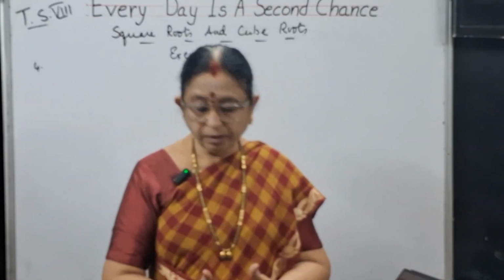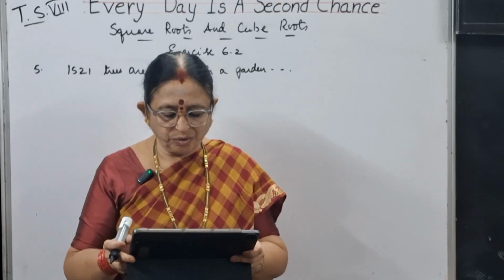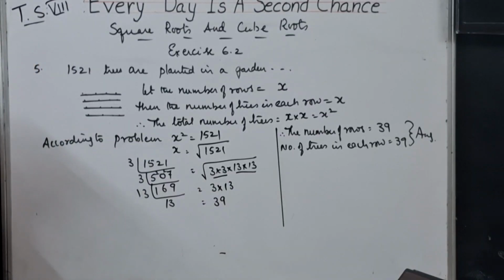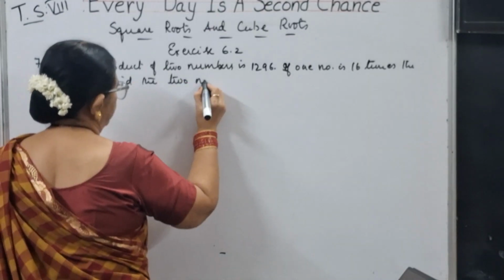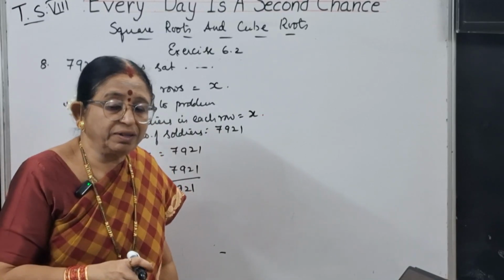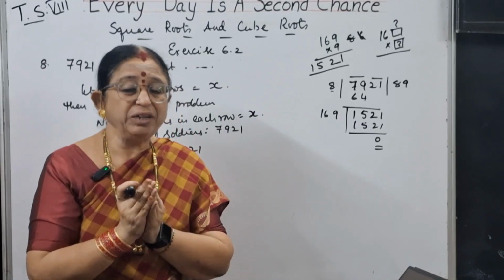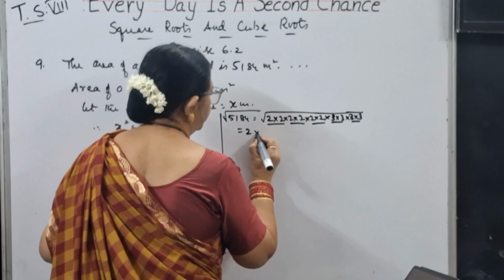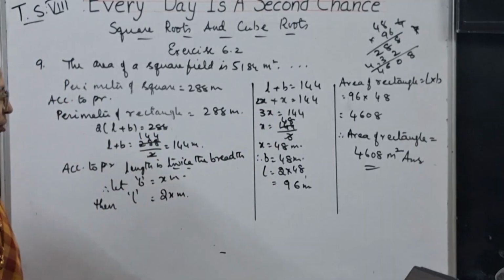CLASS VIII, SQUARE ROOTS AND CUBE ROOTS, EXERCISE 6.2, 4-9 SUMS.